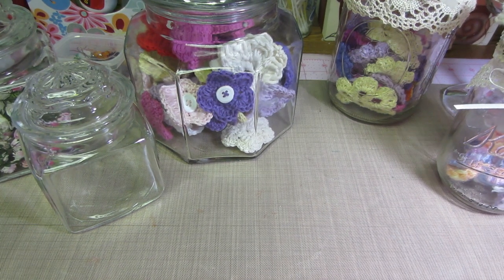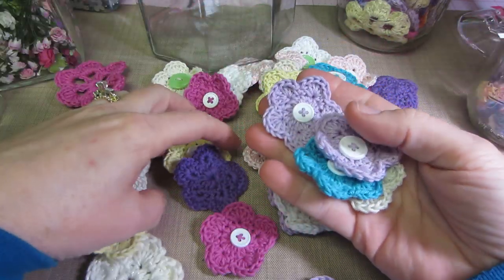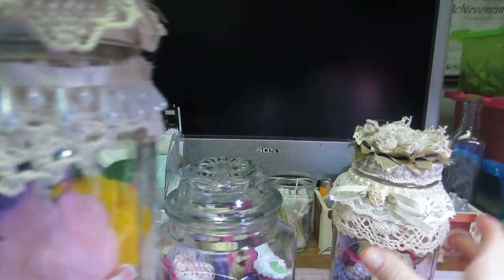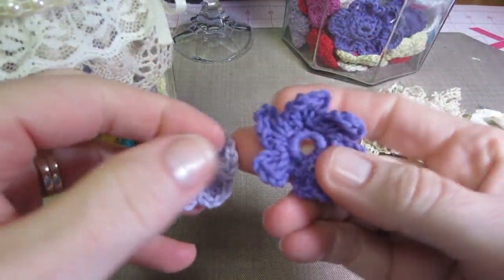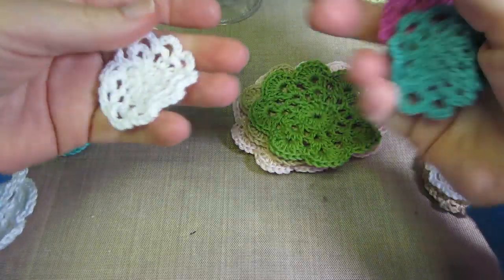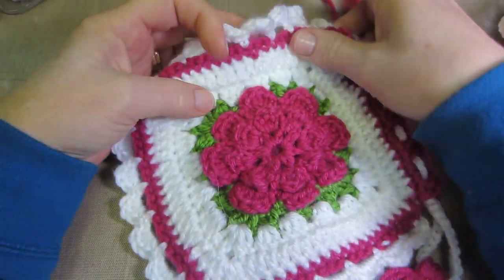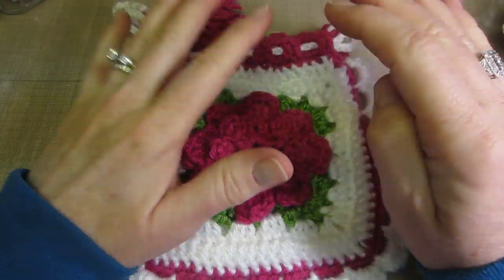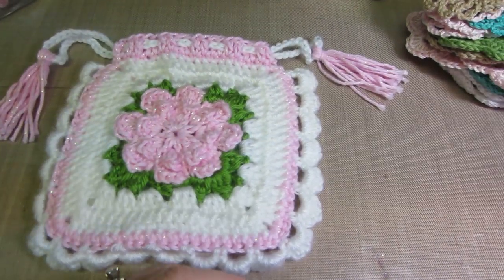Crocheted flowers, doilies and bags.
I've been crocheting in the evenings while watching TV. I found some really great tutorials for making little bags on you tube. [cstyles styles bag-o-day crochet] check out her cute stuff and TFW, Sara Her is the link to the flower granny square